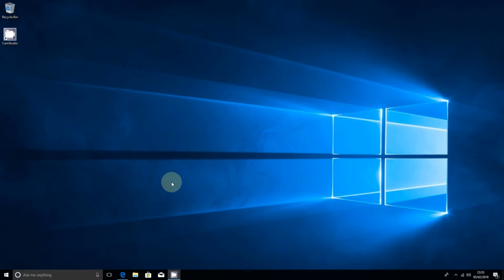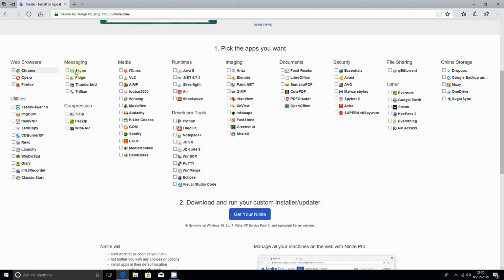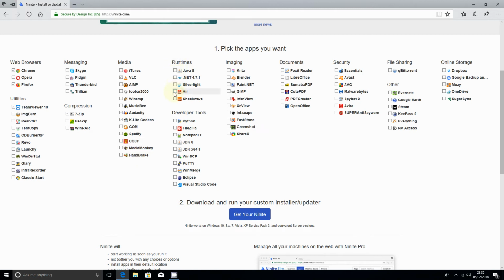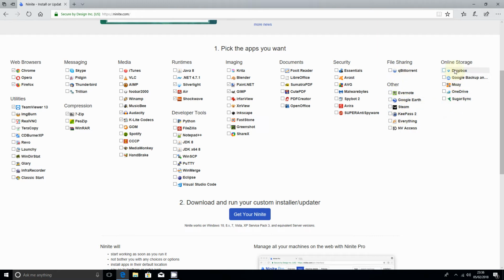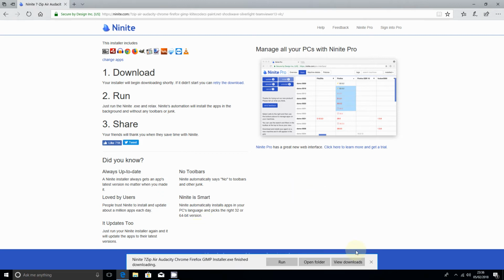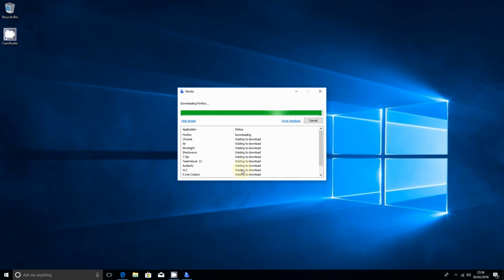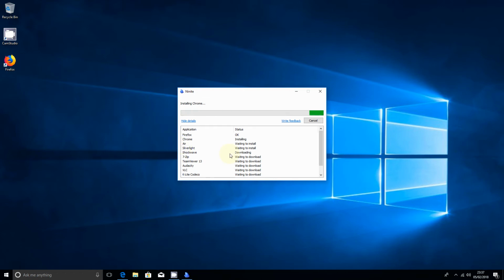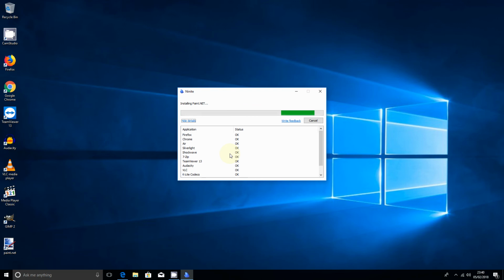Bought a New PC or Reinstalled Windows again - You need this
THis video explains how to Install most necessary software in a single click. This comes in handy when you Bought a New PC or Reinstalled Windows again - You need this